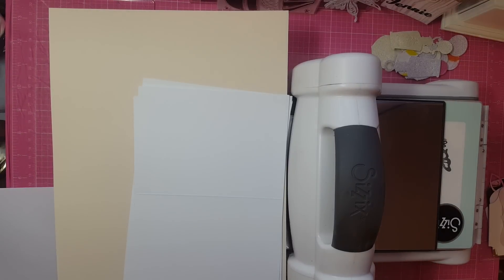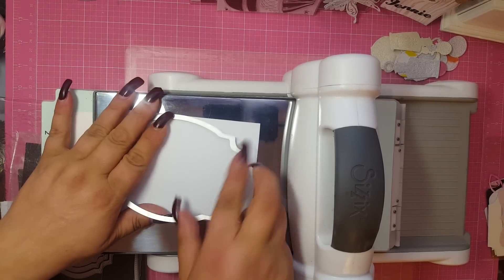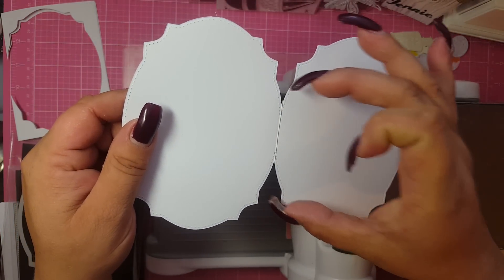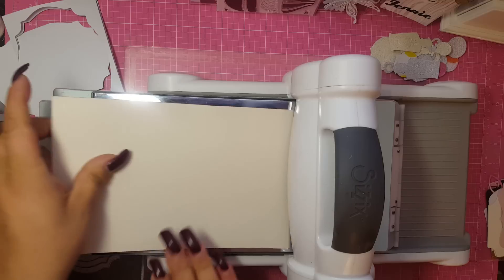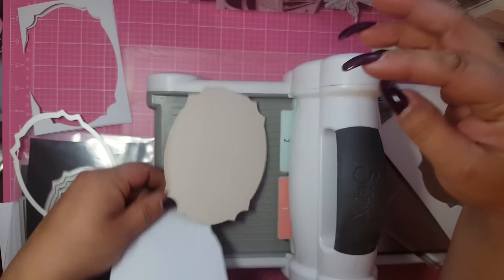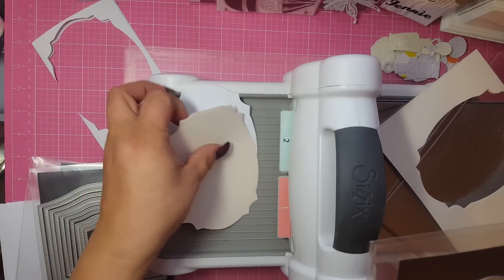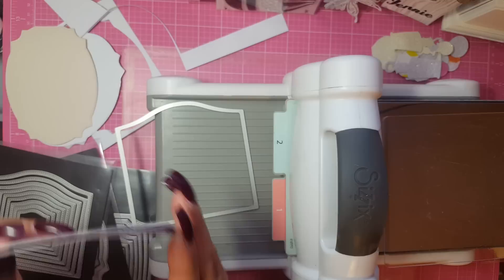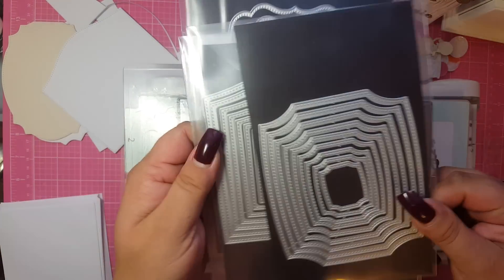Tutorial on how I make my shaped cards with dies! come check it out.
This is for my girl, Sandra Cruise!

Hi doll, hope this is ok and you understand it. Plz let me know if you need anything else or need me to explain it differently. I'm really no go with tutorials but I try. lol lol lol.

Thanks everyone hope you like the video and I did ok! Lol.

tfw
YOU rock!
Big xoxoxo's